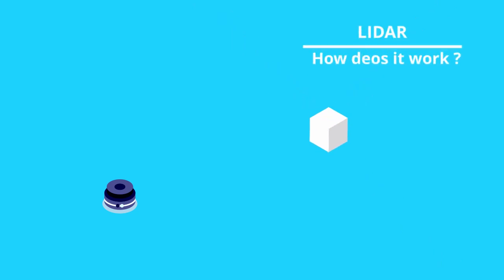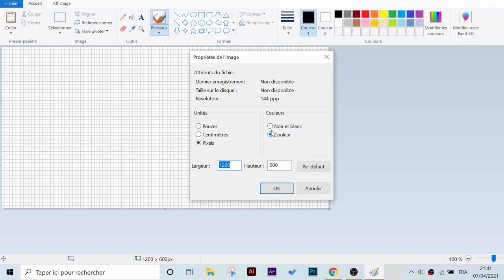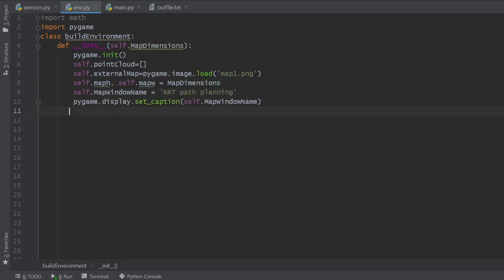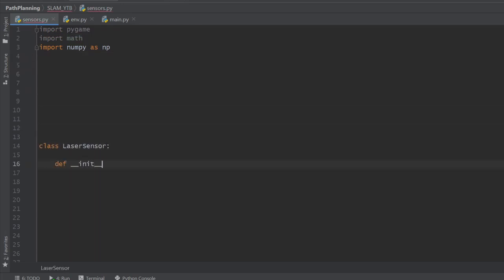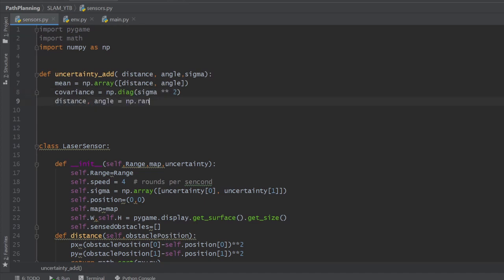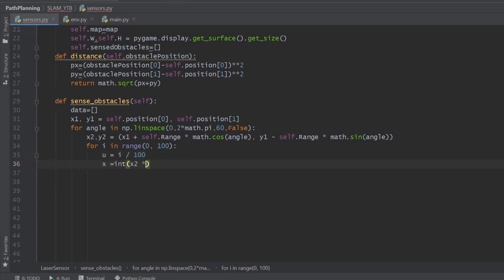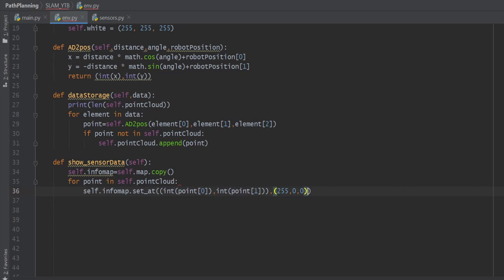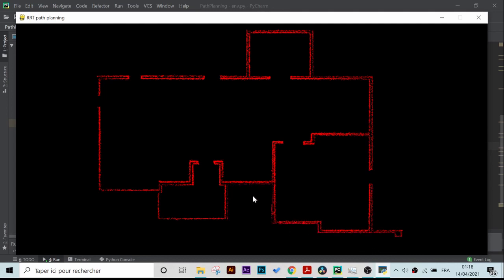simulating a LIDAR sensor from scratch with python | SLAM SERIES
in this video 🔥we will present a step-by-step tutorial on simulating a LIDAR sensor from scratch using the python programming language, this video comes as a part of a series focused on SLAM simulation.

⏱️ TimeStamps :
0:00 intro
0:36 how does LIDAR work?
1:50 preparations
3:50 coding
14:59 results/outro